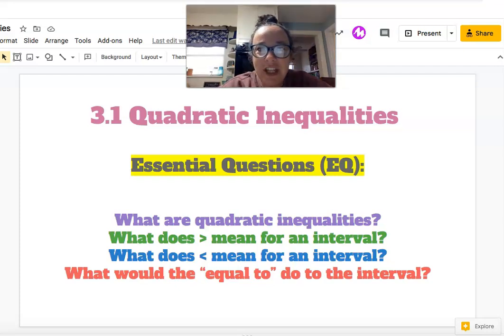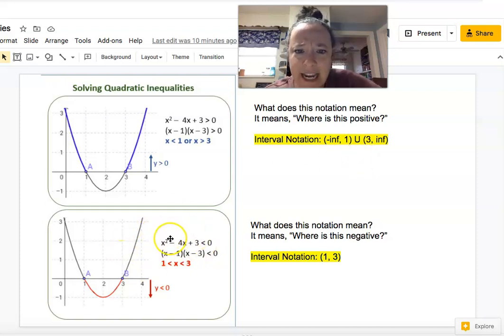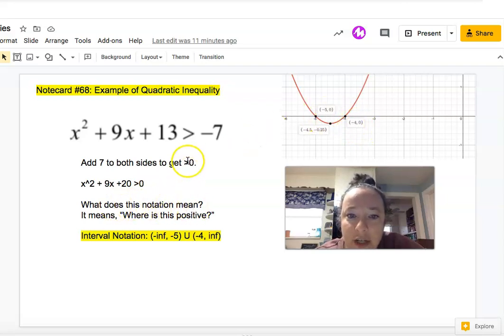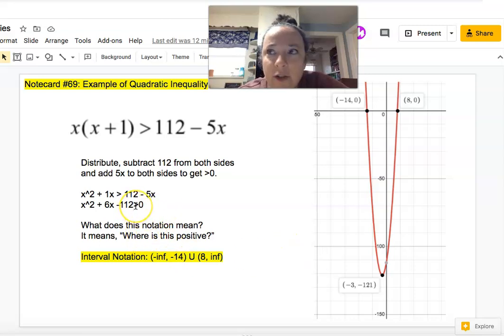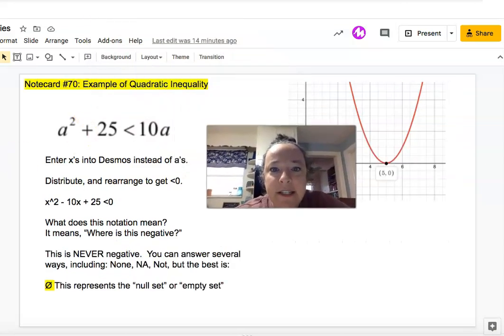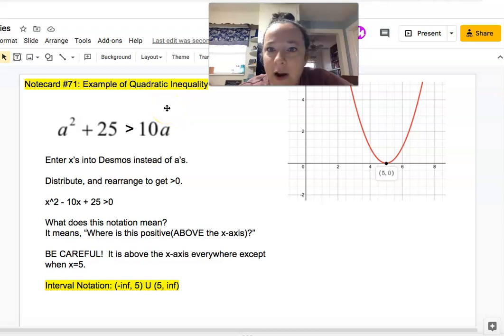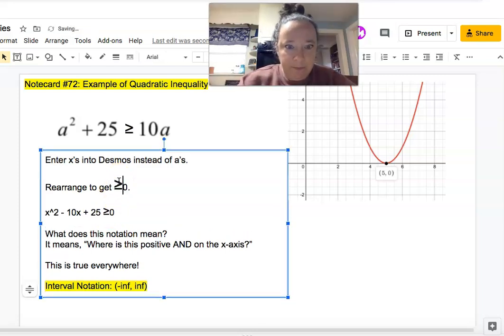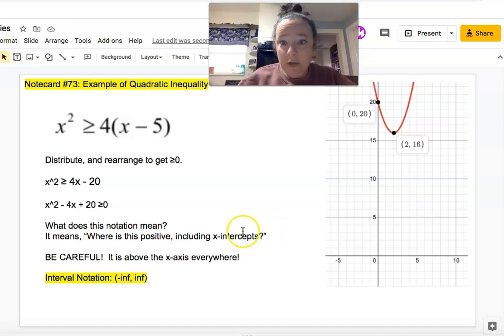3.1 Video Quadratic Inequalities in One Variable